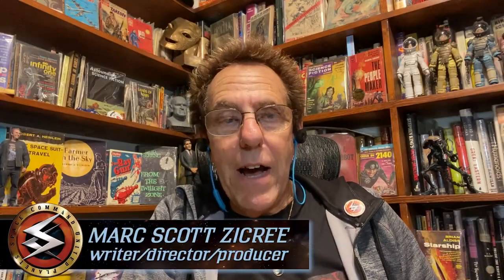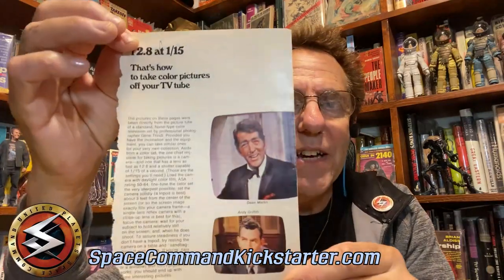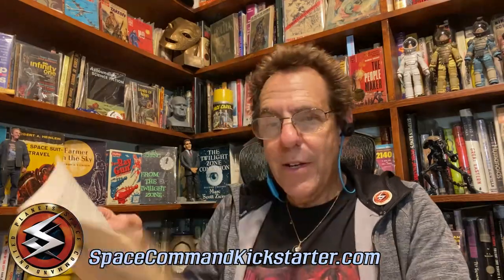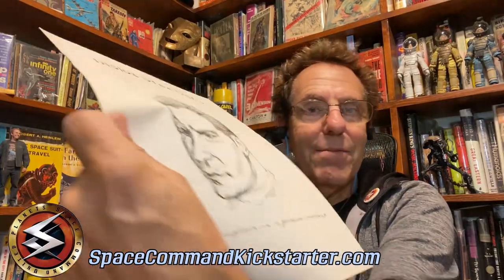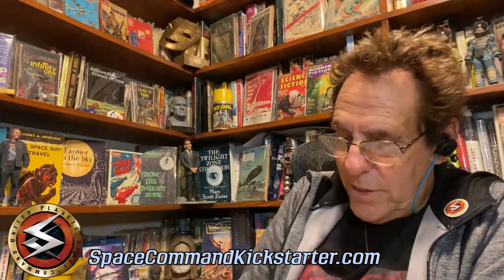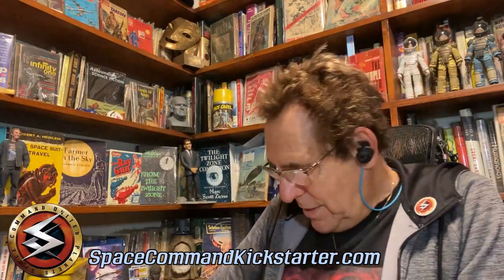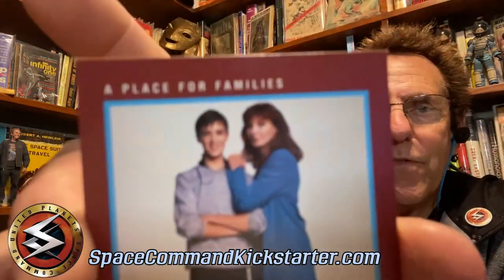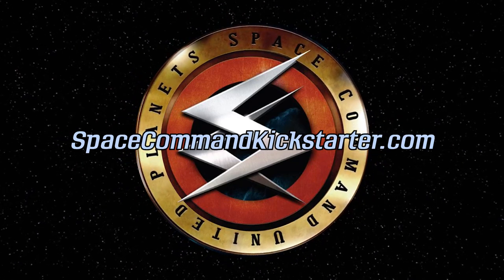New! Marc's Star Trek Dossier -- Rarities From the Sixties!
Thanks!